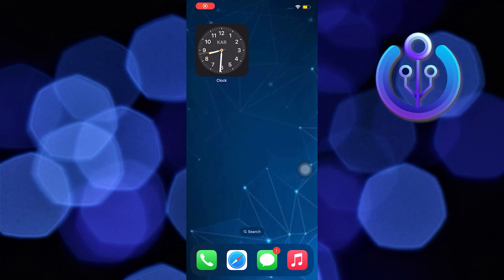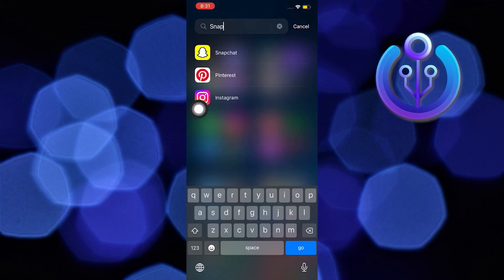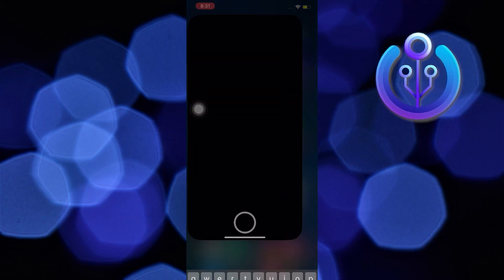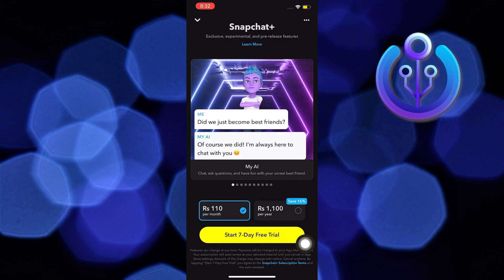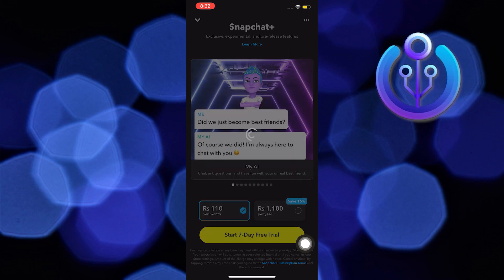How To Get Snapchat Plus (EASY)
In this tutorial, you will learn How To Get Snapchat Plus in easy steps by following this super helpful tutorial to get a solution to your problem!!